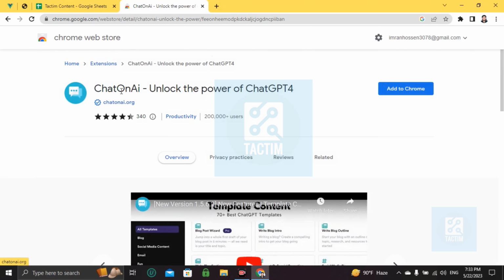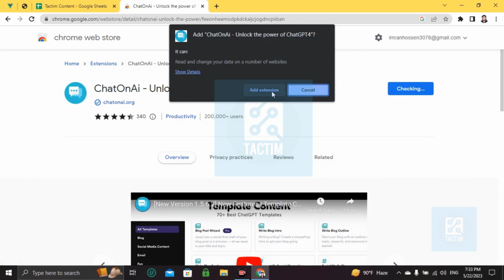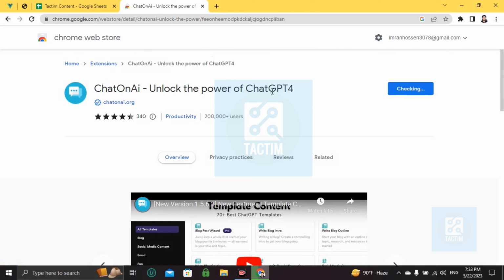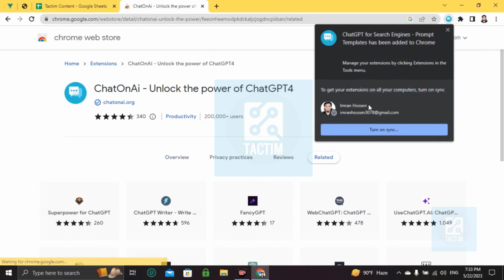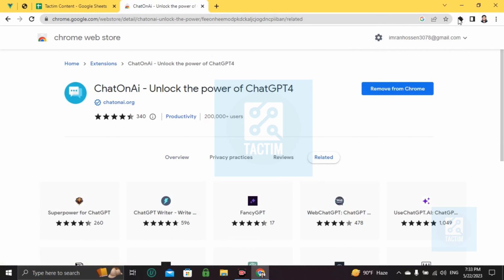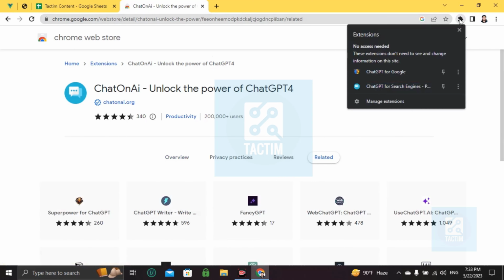ChatGPT for Search Engines 2025 | How to Install & Use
Welcome to our YouTube tutorial on ChatGPT for Search Engines in 2023! In this video, we will guide you through the process of installing and using ChatGPT, a powerful language model developed by OpenAI.

Whether you're a content creator, a researcher, or simply curious about the capabilities of AI, ChatGPT can assist you in generating human-like responses and providing valuable information.

In this step-by-step tutorial, we'll cover everything you need to know, from downloading ChatGPT to integrating it into your applications or websites. You'll learn how to set it up, configure the parameters, and harness its potential to enhance search engine capabilities.